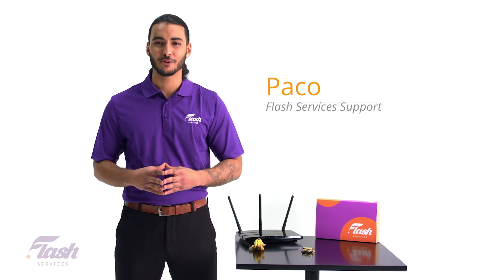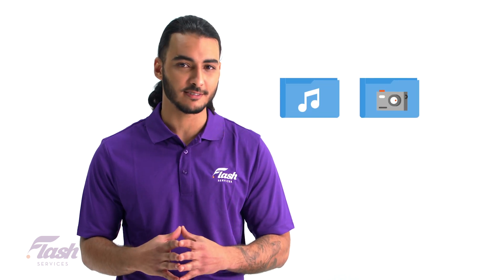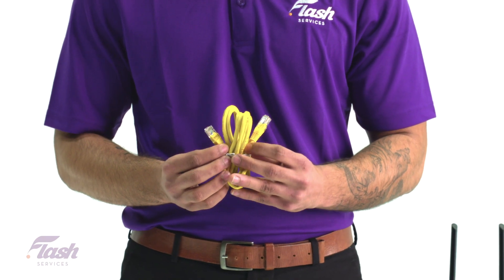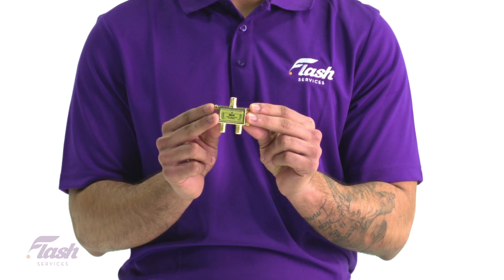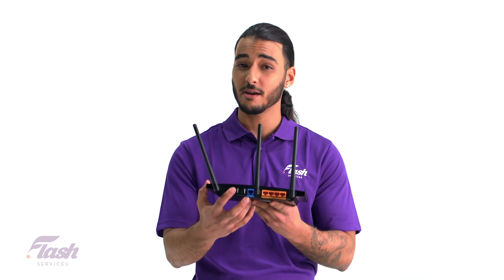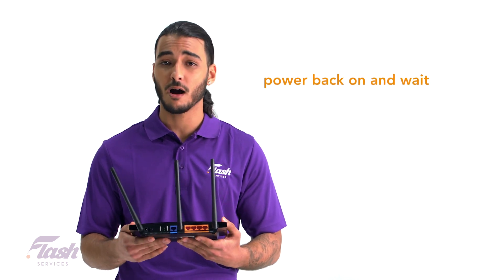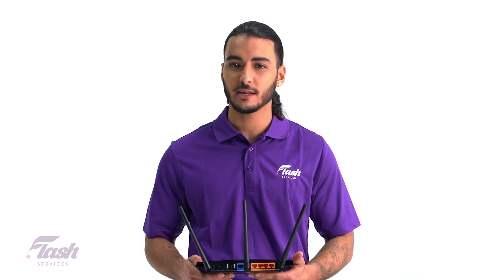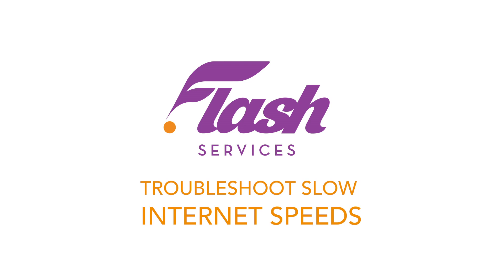Troubleshoot Slow Internet Speeds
Having trouble with slow internet? Check this video out to help fix that problem!